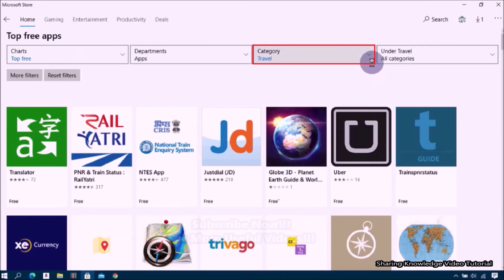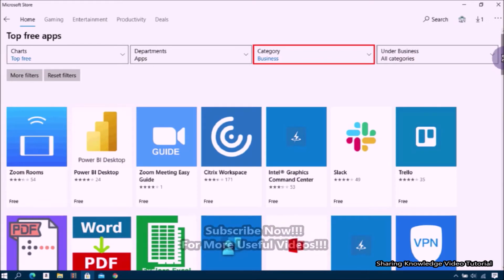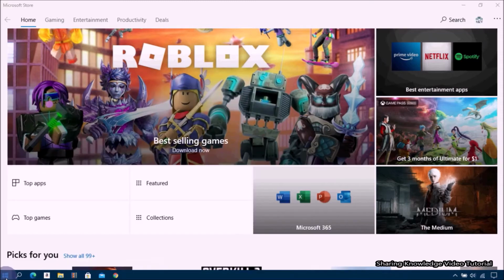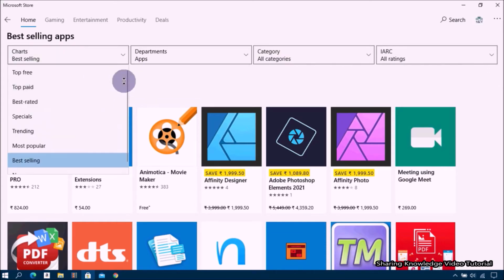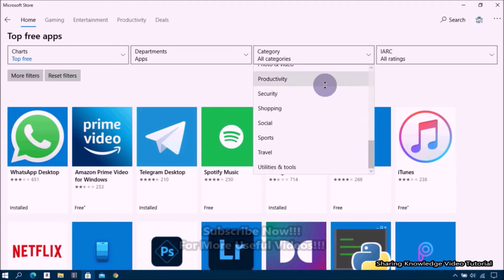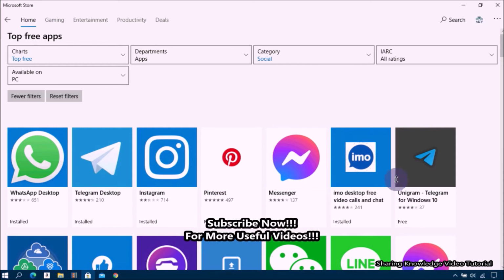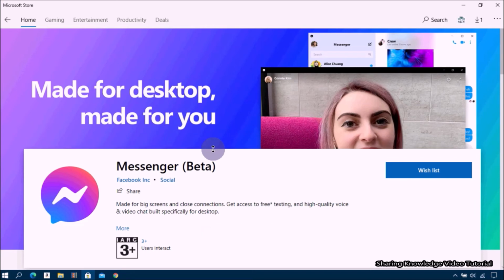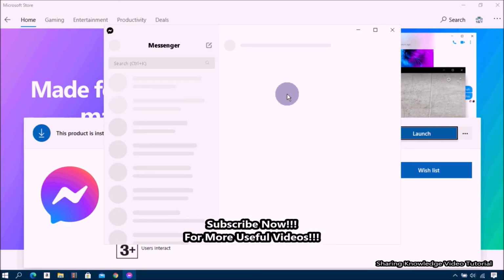How to Install Windows Apps and Android Apps On Windows 10 Without any Software/Install Windows Apps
In This video will show you How to Download & Install Windows apps and social media android apps for your Windows 10 PC and Laptop Without Using any Software.

How to Install Windows Apps and Android Apps for Windows 10 PC and Laptop Without Using any Software.

The Microsoft Store on Windows 10 remains an integral part of the Operating System. Microsoft Store is a digital distribution platform. Microsoft Store has nearly everything you could want for your Windows device, including the latest games, creativity software, apps and more.

With the Microsoft Store app, you can Download & Install Windows apps and social media android apps for your Windows. You can Browse thousands of free and paid games by category, read user reviews, and compare ratings. Hence, the advantage of this method is that you don't need to install any downloader on your PC and its pretty simple and easy. That is what we are going to do.

How to Install Windows Apps and Android Apps in Windows 10 PC/Laptop Without Using any Software.

How to Install Windows Apps and Android Apps on Windows 10 PC/Laptop Without Using any Software.

Category
Education
License
Regards; (Admin).